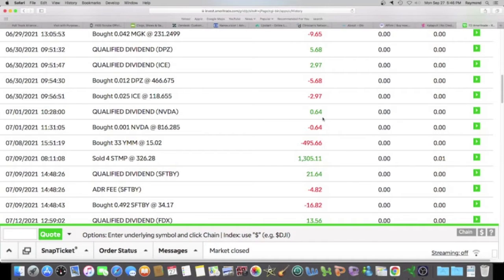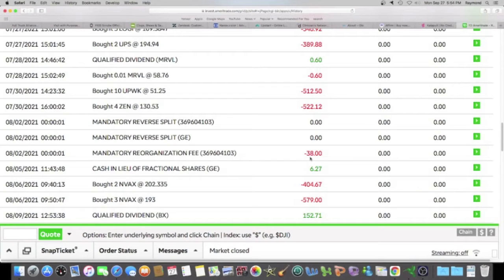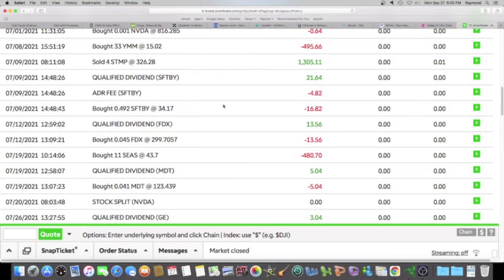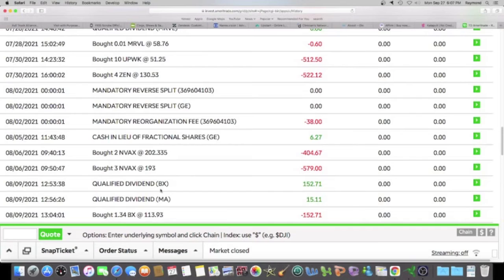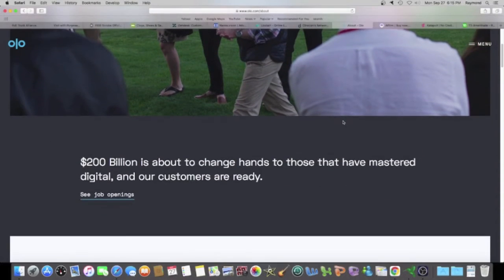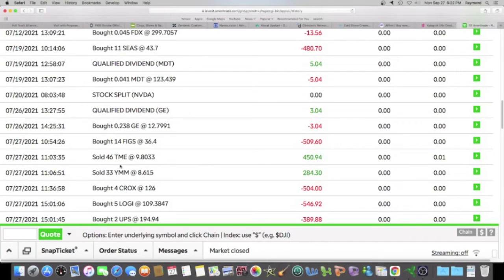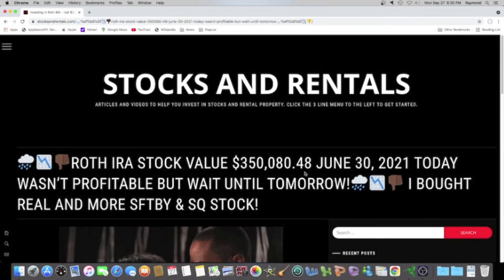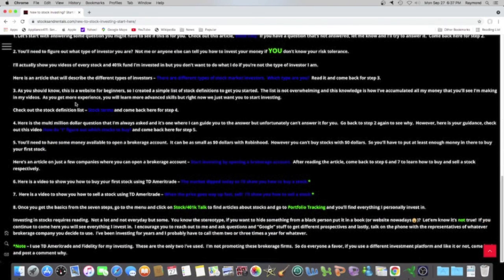Roth IRA lost $1,678.78 today. I bought 15 stocks, sold 4, and GE🖕 played me for $38! Let's talk!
00:00 Intro
02:37 Dividends received
06:22 Fees
12:23 Stocks bought
32:56 Stocks sold
37:51 Rollover $35,000 into Roth IRA
41:00 Profit/loss in the last four months
42:31 How much money made/lost today
42:50 Best and least profitable stocks today
43:45 See all the stocks in my portfolio
46:01 How can you learn to invest in stocks?

I show you every stock I own!

and find a ton of videos and articles to read like how to buy and sell stocks and funds in your 401k and while you’re there, you can download a free rental lease, inspection report, and rental application if you want to become a landlord.

Here is the link where you can find some of my favorite apps I use to help me invest

Here is the link on how and why I rolled over $35,000 into my Roth IRA